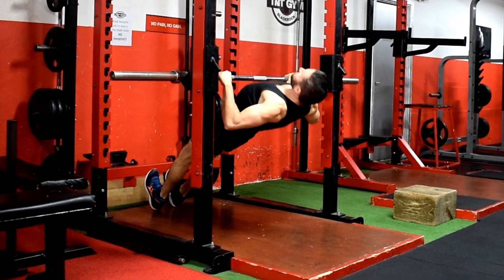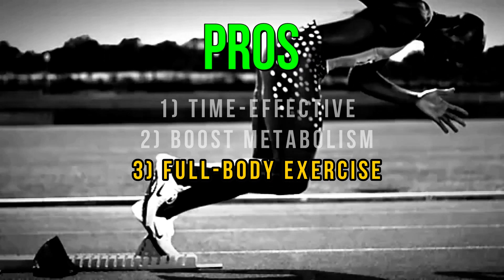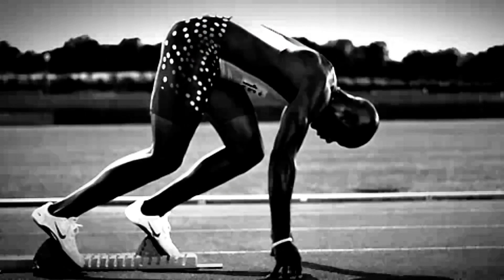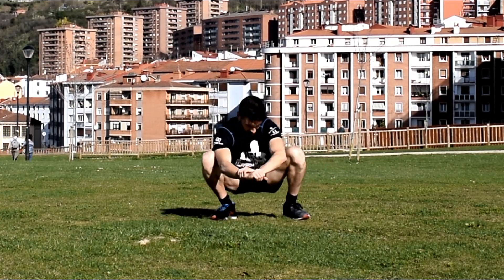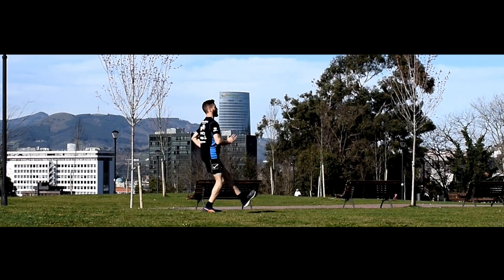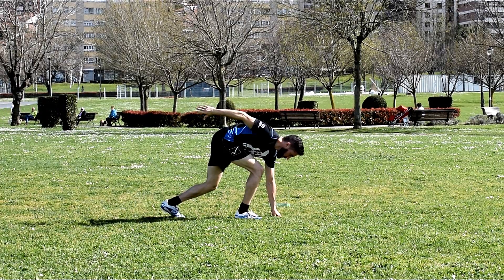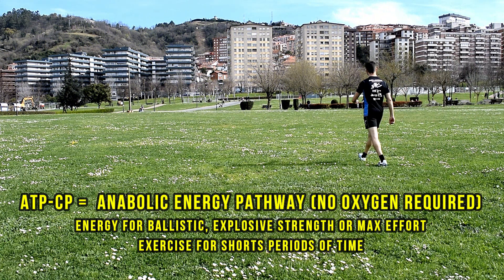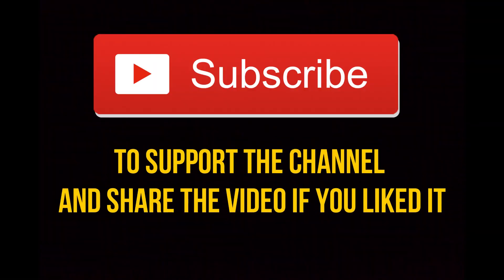HOW TO SPRINT SAFELY. Max Effort Dashes Workout. High-Intensity Run for Fast Twitch Muscle Fibers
HOW TO RUN SPRINTS WITHOUT GETTING INJURED. Sprint Workout

So you want to complete a highly anaerobic training, but you have no access to a gym. No problem. The most anabolic bodyweight exercise you can do without equipment is running at maximum speed. The very high intensity of sprinting is going to make sure that you are recruiting the largest muscle fibers, which are responsible for producing great energy output in very short periods of time. This is also known as explosiveness. If you want to train in a way that carries over to your specific sport, chances are that you must include some sort of sprinting in order to become as explosive as possible.

Sprints are a very athletic exercise that targets your entire body. They could also be a very good alternative to your lifting routine when you have no access to a gym. However, due to the high intensity nature of sprinting, hamstring strain often occured.

This video teaches you how to complete a sprint training session without getting injuried. You want to make sure that you warm up throughouly and complete specific drills to handle the very high-intensities of sprinting at near maximum effort.

Follow the cues I provide in this video so that you can benefit from the highly anabolic response sprints produce.

Sprint Drills:
Power Skips
B Skips
High Knees
Straight leg skips

This is NOT a training session for absolute beginners. A fundamental base level of strength is required to perform these high-intensity exercises. If you are new to resistance training, I’d recommend you to check out my 10-week free training program for beginners on YouTube

Workout Breakdown

1. Start off with a general warm-up to raise the work capacity of your muscles, joints and connective tissue.

2. Perform running specific drills to dynamically activate key areas of your body and get your central nervous system fired up

3. Perform 3-5 short dashes that gradually go up in intensity and distance so that you can ease your way into sprinting

Note: All information provided by FacePull TiToX is of general nature and is furnished for educational/entertainment purposes only. No information is to be taken as medical or other health advice pertaining to any individual specific health or medical condition. You agree that use of this information is at your own risk and hold FacePull TiToX harmless from any and all losses, liabilities, injuries or damages resulting from any and all claims.

FacePull TiToX
My mission is EDUCATE. ENTERTAIN. EMPOWER
And needless to say I want to make face-pulls the hottest exercise in the world.
You are stronger than you think, so believe in yourself.

Licensed to YouTube by AEI (on behalf of NCS); Featherstone Music (publishing), ASCAP, and 9 Music Rights Societies
Burnt – Jingle Punks
Fight or Flight - Ethan Meixsell
Garage – Topher and Alex Elena